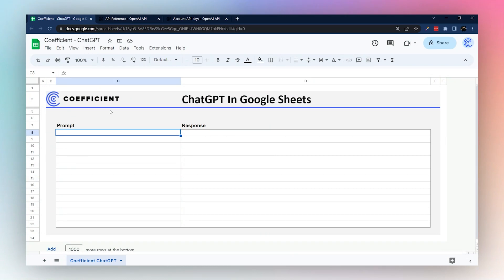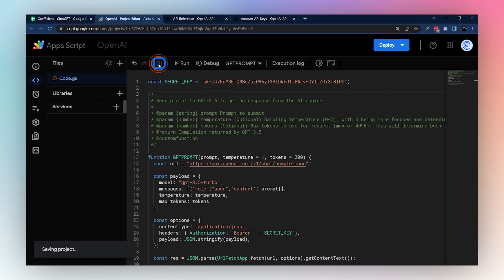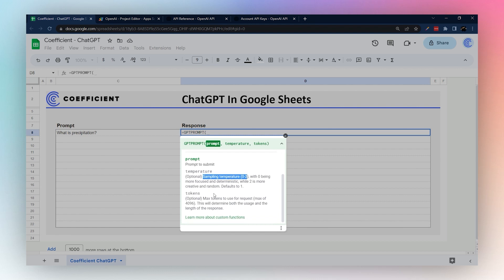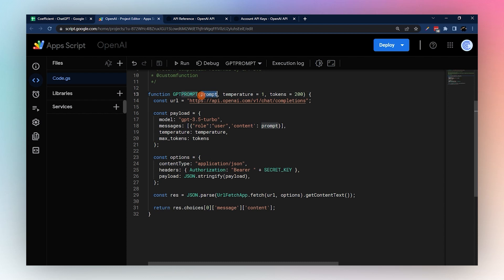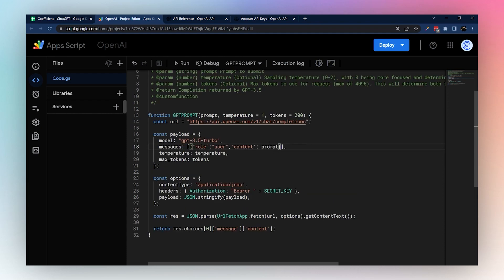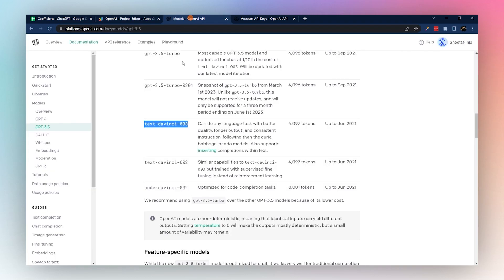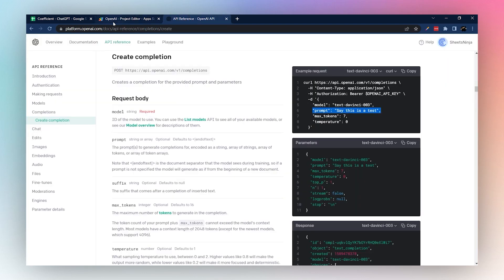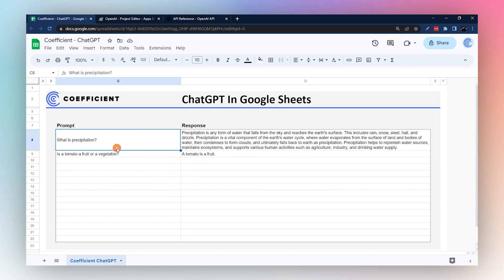How to Use ChatGPT in Google Sheets: Use AI in Spreadsheets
Let's learn how to use ChatGPT in Google Sheets. We'll show how to set it up, and provide demo prompts and updates you can make to get the results you're looking for.

► Grab the Sheet with the Script being used (you'll find the script under Extensions - Apps Script)